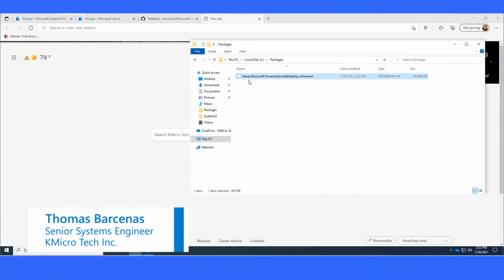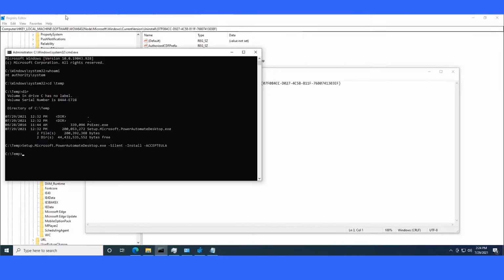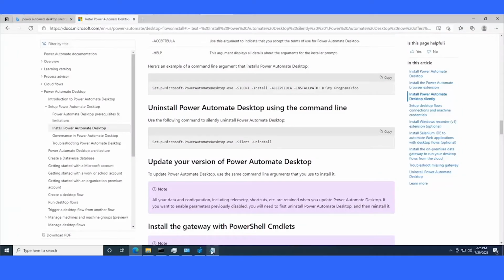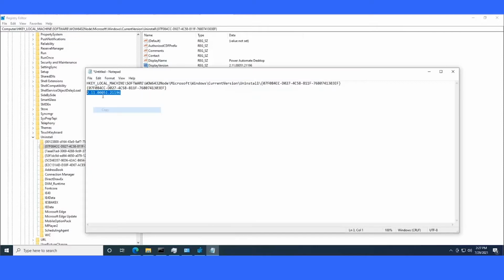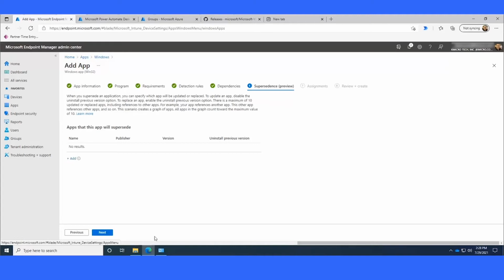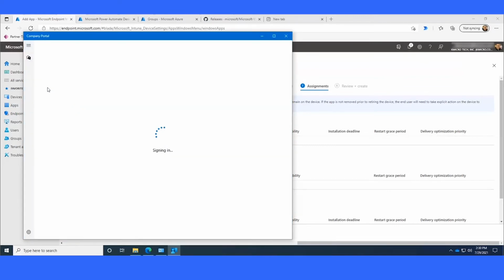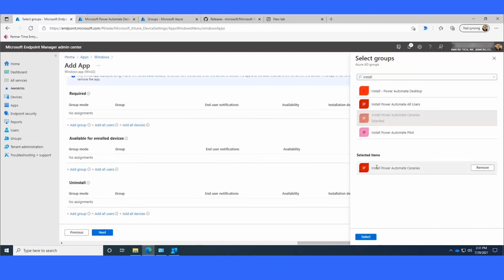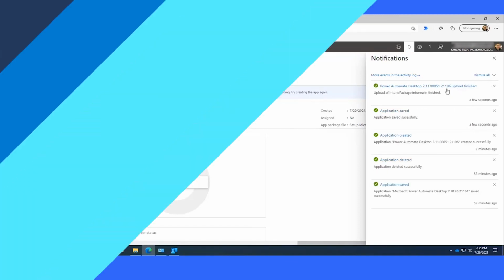Configure Intune for Deploying Package - Part 3 of 8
In this episode, we will show you how to configure Intune to deploy Power Automate Desktop app. We will look at various options an admin can use to install the application
Resources:
- Manage and protect mobile and desktop applications with Microsoft Endpoint Manager